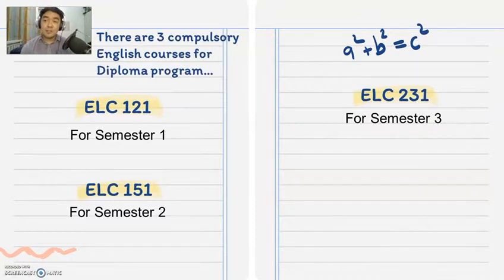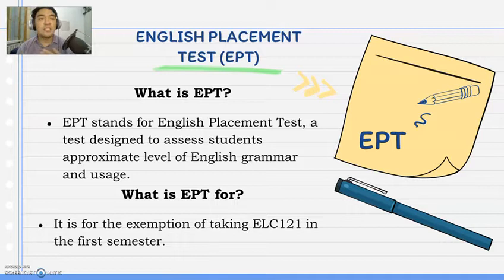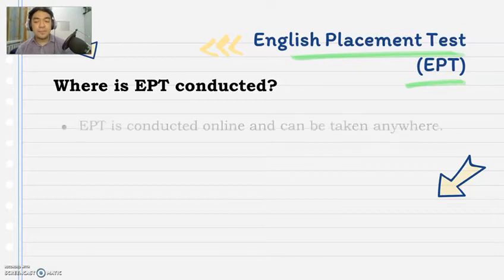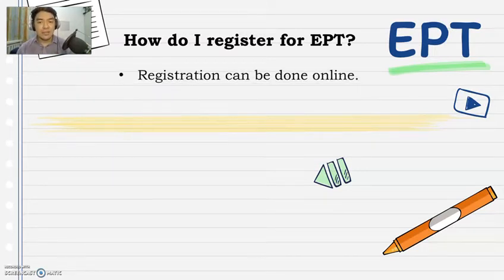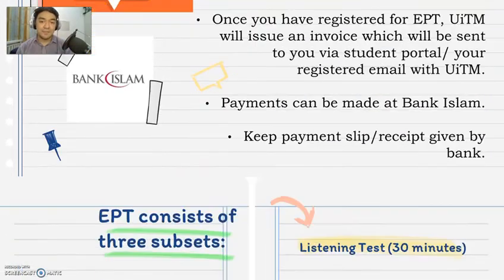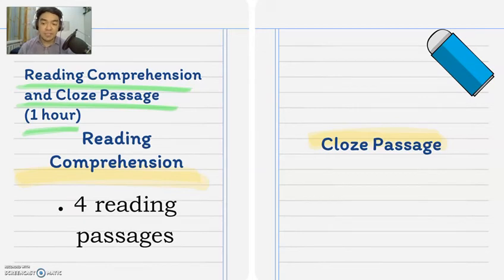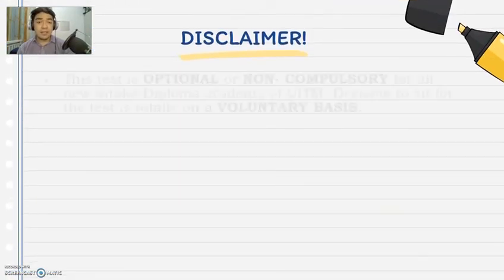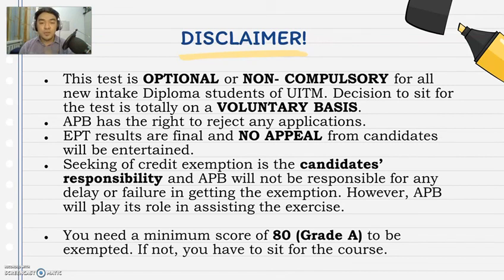EPT APB UiTM April 2022